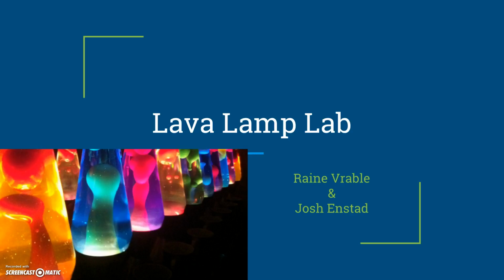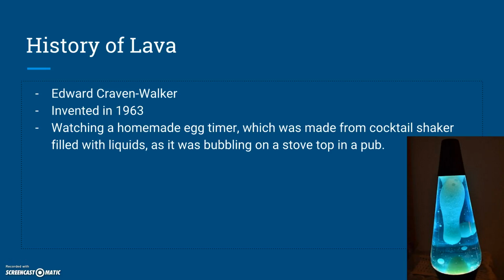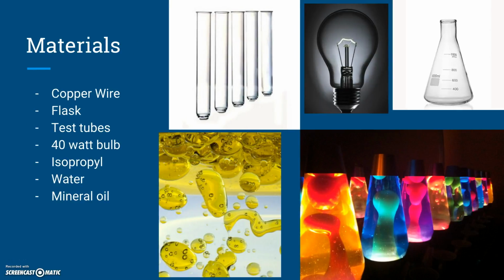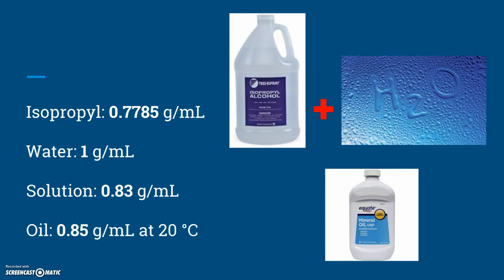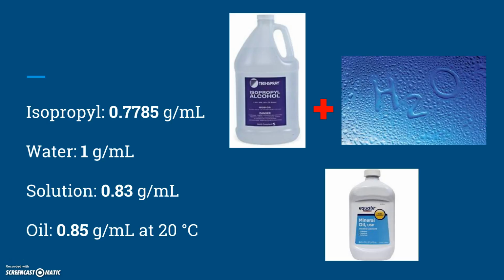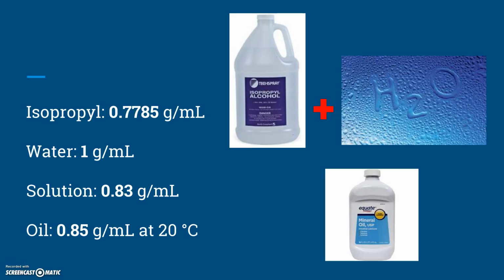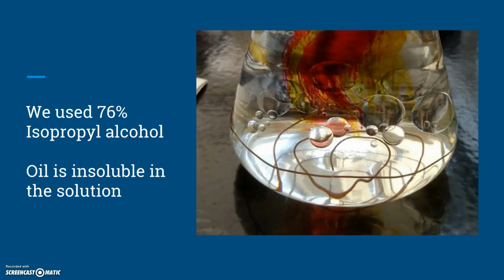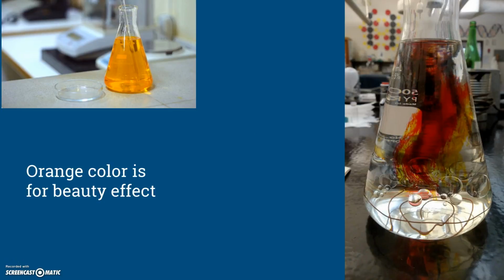Lava Lamp Lab with Household Materials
This video was made as a presentation to a College Lab on Lava Lamps.